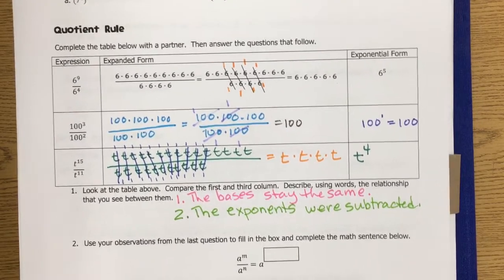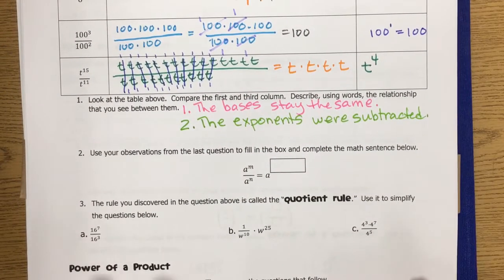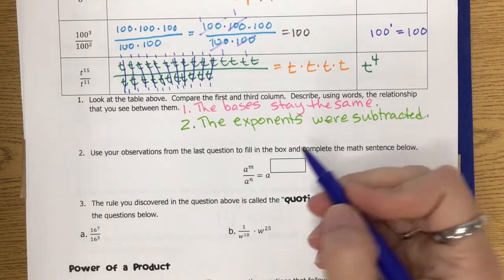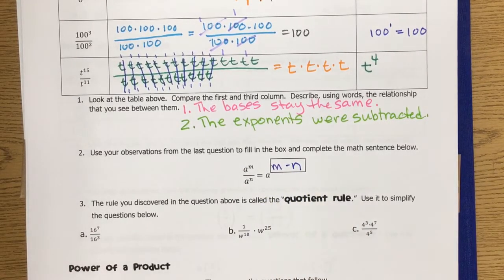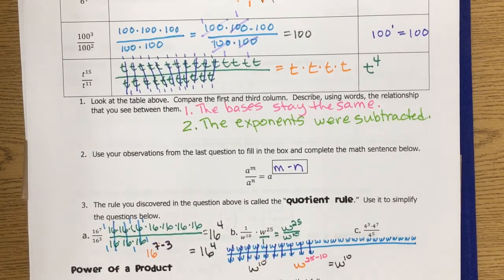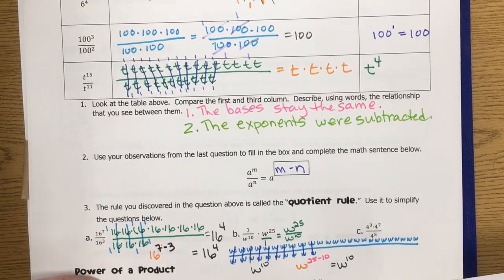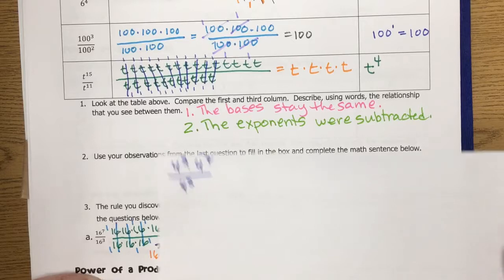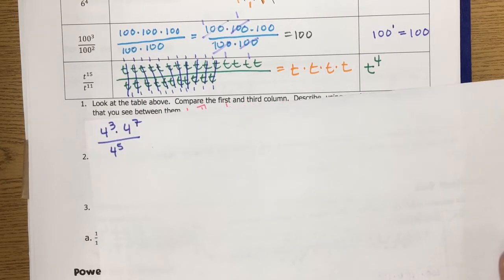Quotient Rule of Exponents